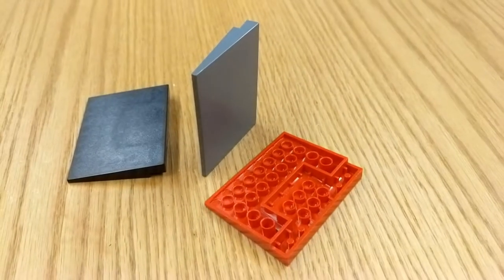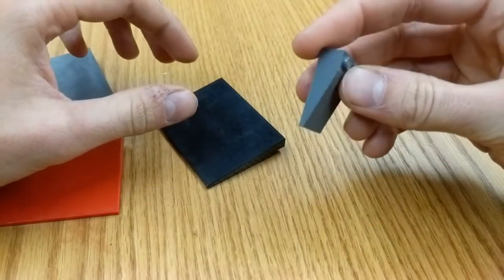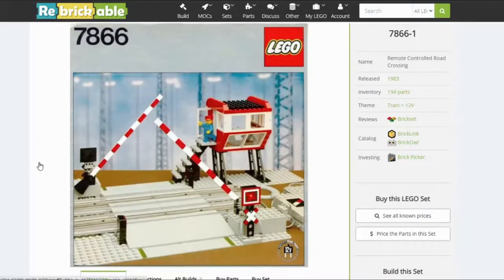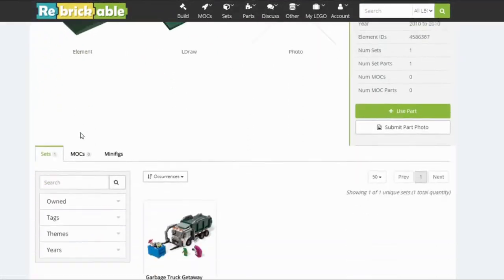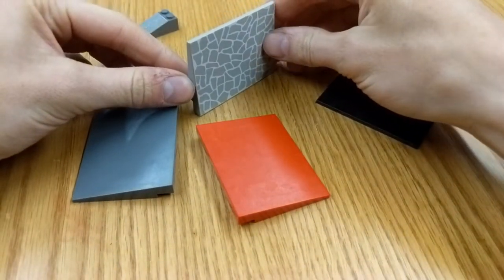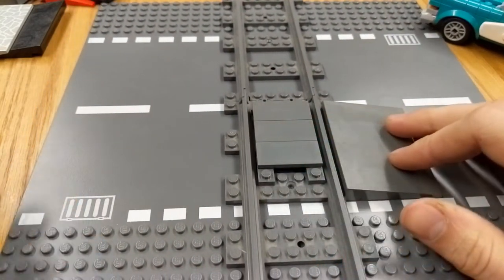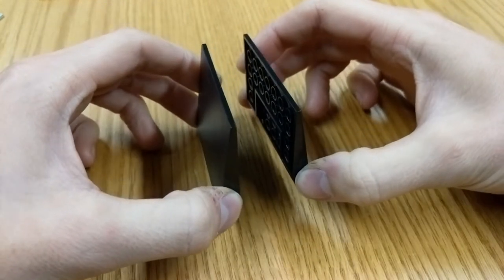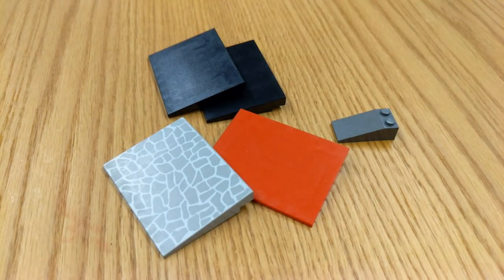HUWTAP #19: 6x8 Smooth Slope [LEGO #4515]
Part ID: 4515
Active: 1983 to present
17 Colors
Release set: 7866 Level Crossing (4 in Light Gray)
Rare Colors: Dark Red, Dark tan, Dark Pink, Magenta, Dark Green, Green

Chapters:
0:00 HUWTAP 4515
2:32 Year and Color Dispersion in sets
6:08 Stonework Print & initial color scarcity
7:32 Level Crossing inspection
9:08 Previous usage discussion
10:11 Color recap and closing remarks